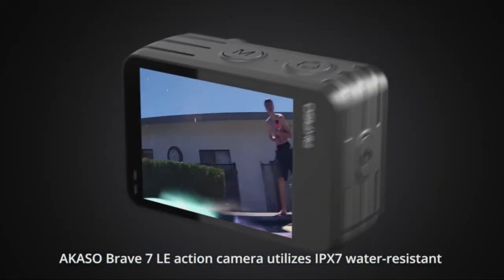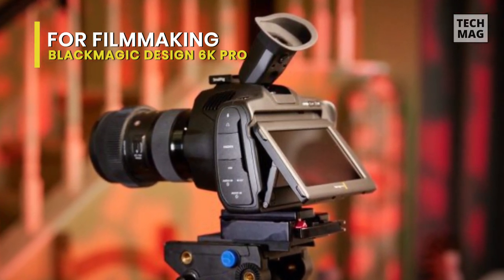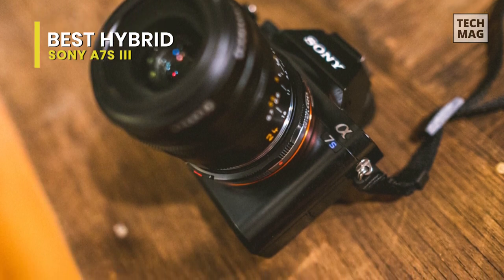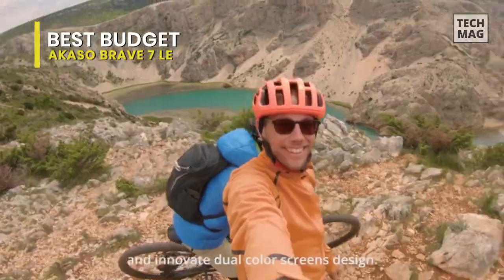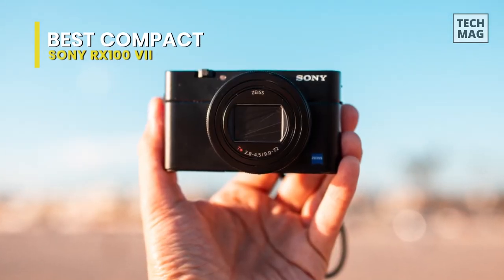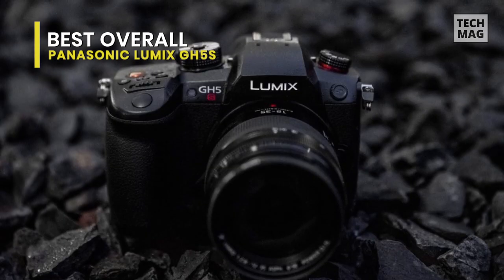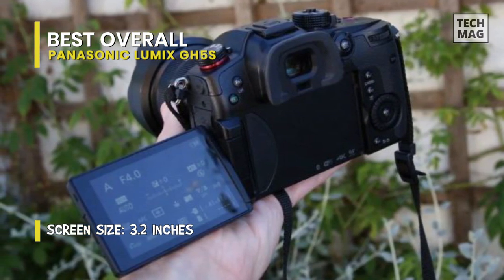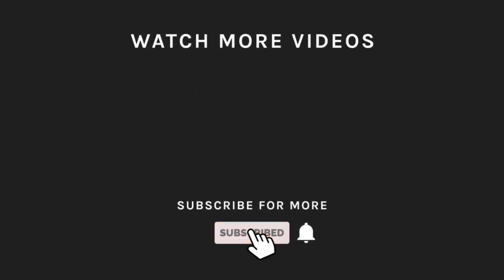TOP 5: Best 4K Camera 2022 | For Film making!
Check Out The Best 4K Camera Here!
► Best for Film making: Blackmagic Design Pocket Cinema Camera 6K Pro
► Best Hybrid: Sony A7S III
► Best Budget: AKASO Brave 7 LE
► Best Compact: Sony RX100 VII
► Best Overall: Panasonic Lumix GH5S

VIDEO GUIDE
00:00 Best 4K Camera
00:12 Blackmagic Design Pocket Cinema Camera 6K Pro
01:41 Sony A7S III
03:11 AKASO Brave 7 LE
04:32 Sony RX100 VII
05:41 Panasonic Lumix GH5S

The Blackmagic Pocket Cinema 6K G2 is a new variant of the company's Pocket Cinema camera. These are serious cinema cameras designed to look and handle like regular handheld cameras at a price that frequently undercuts them. There are a few key features of this camera worth a closer look at. First, it has a Super35 format sensor rather than a full frame. Its use of Canon EF lenses might look a little backward in the mirrorless age. Still, in cinema, the Canon EF format is second only in popularity to the PL mount.
And if you're coming to the camera from a mirrorless or DSLR model, you will have to sacrifice a few home comforts. There's no continuous AF, so although the 6K G2 can focus for you ahead of recording, you'll have to do your own manual pull-focusing after that – maybe set up a rig with a follow focus unit. This is a big camera. It gets even more significant when you put a lens on the front because the body has to accommodate the extra flange depth of the EF mount lenses, even if it doesn't have a mirror. Officially, it only supports EF lenses, but we've heard from users who use EF-S lenses too. One of ours (a Canon EF-S 18-55mm kits lens) didn't seem to want to fit, but another, a Tokina 12-24mm f/4 APS-C lens, went on fine. The Blackmagic Pocket Cinema Camera 6K G2 is extraordinary value for money. Plenty of mirrorless cameras cost more than this and do a lot less from a filmmaker's point of view.
But it's not really an appropriate comparison. This is not a mirrorless alternative with no in-camera stabilization, no continuous AF, and support only for Canon EF lenses. This big, ponderous camera will be at its best in planned productions and shoots where you've got time to get everything right. And while it can be used as-is, straight from the box, it needs to be rigged up with extra gear – especially a better screen – to deliver its best work.

It's taken Sony five years to upgrade the video-centric A7S II to a Mark III. Still, the wait has been worth it for keen enthusiasts and professional moviemakers. It might not boast some of its rivals' 6K or 8K video resolution. With only 12.1MP, it's not a powerhouse super-stills machine either. But apart from an extensive and expensive cinema camera, it's the only camera that can shoot 4K at 60p full frame with no crop, recorded internally, in 10-bit 4:2:2 with no limitations on recording time and with all the advanced AF functions still working.
The Sony A7S III is all about the 4K video from the 12.1-MP sensor. And specifying a sensor which such a low resolution – by modern standards – might just well be Sony's moment of genius, instead of fitting a much higher-resolution sensor just to steal a few headlines or make stills shooters happy.
Instead of using valuable computing power – and the heat it generates – with pixel binning or line skipping high-resolution files to get them down to 4K, the Sony A7S III is designed around full-frame 4K shooting. The larger-but-fewer pixels on the sensor give huge benefits at high ISO and read much faster, reducing the dreaded rolling shutter that blights many mirrorless cameras. Sony's cameras continue to evolve, and the A7S III takes the learnings from the A7R IV and improves them. There are better buttons, a deeper grip, a separate mic jack, a fully articulating screen, and a full-size HDMI port with a screw-on cable cage.